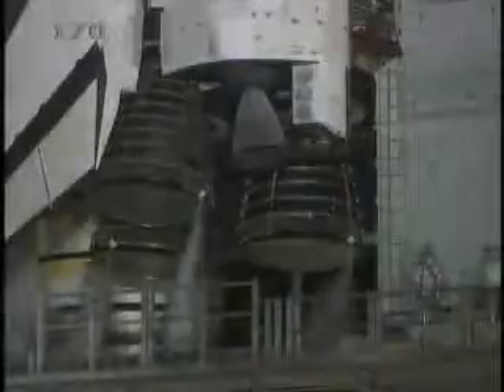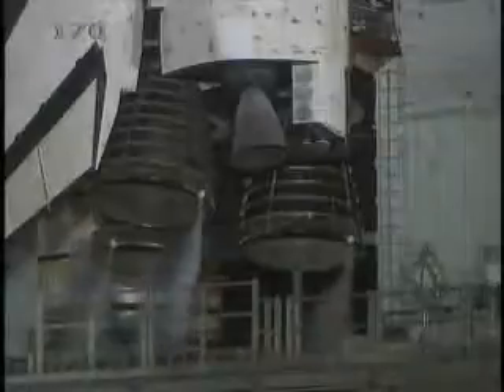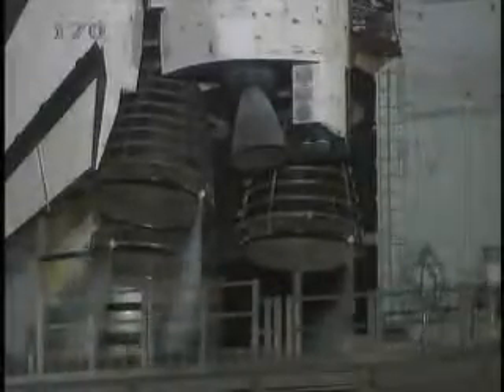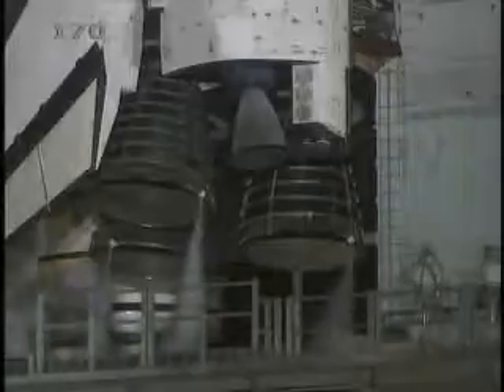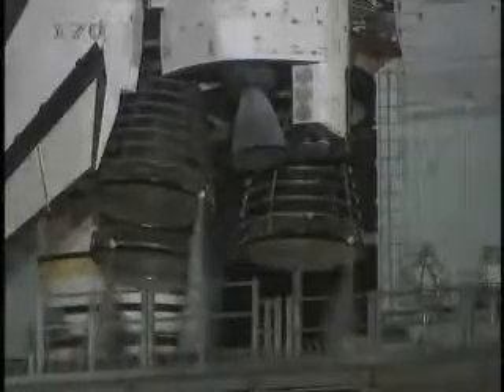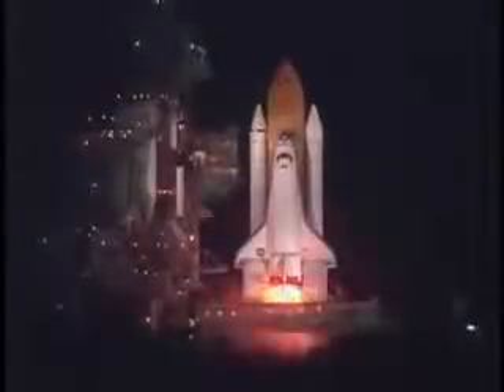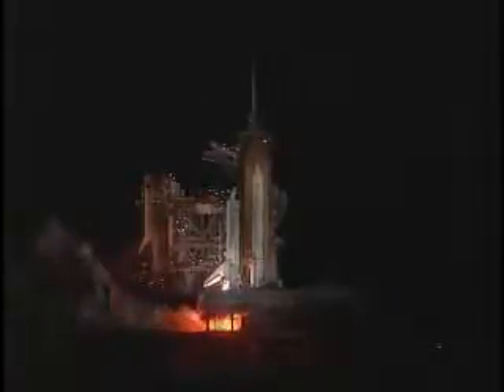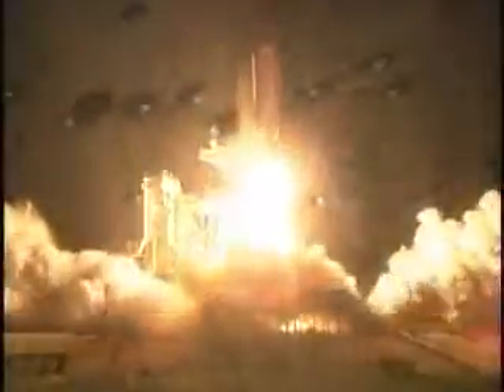STS-116 Space Shuttle Launch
Watch the spectacular launch of Space Shuttle Discovery -- the first night launch in four years!